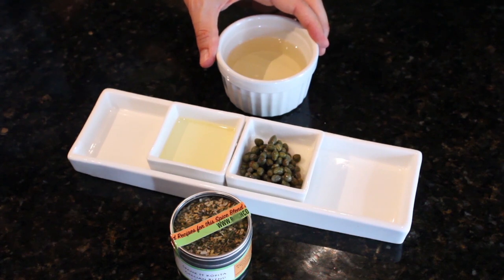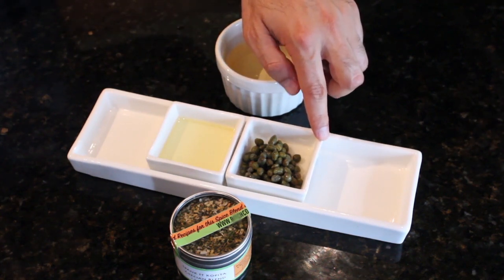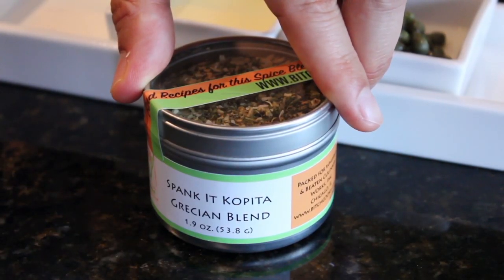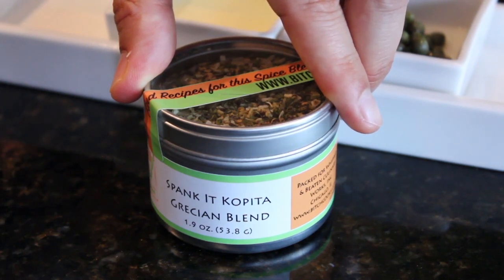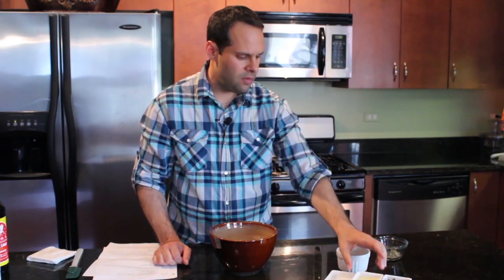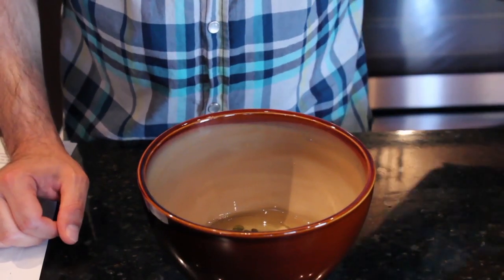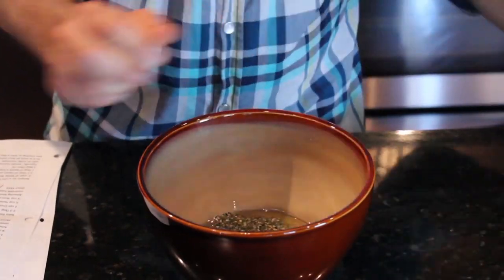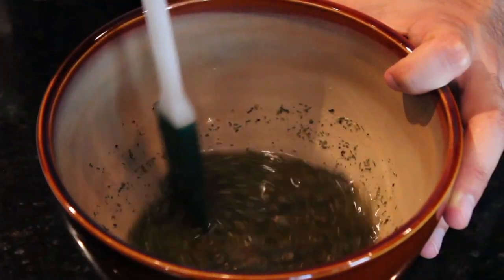Recipes for a Cod Fish Marinade : Summer Barbecue Marinades & Sauces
Cod fish marinade can be made with a variety of different great ingredients in only about 20 minutes of your time. Get recipes for a cod fish marinade with help from a culinary professional in this free video clip.

Bio: Jason Bailin is the President of Whipped & Beaten Culinary Works, Inc.

Series Description: The best part about barbecue season is the marinades and sauces that you use with your favorite recipes. Get tips on summer barbecue marinades and sauces with help from a culinary professional in this free video series.